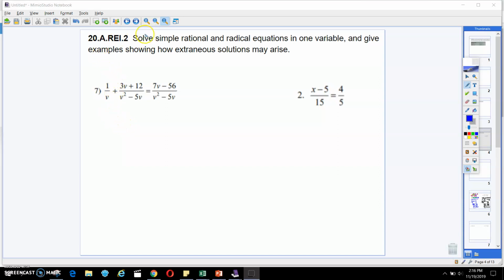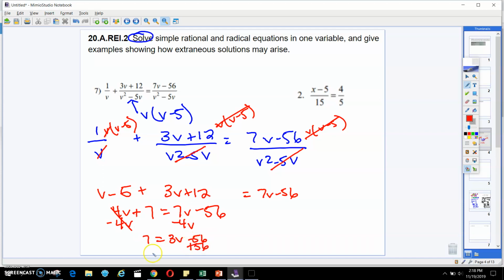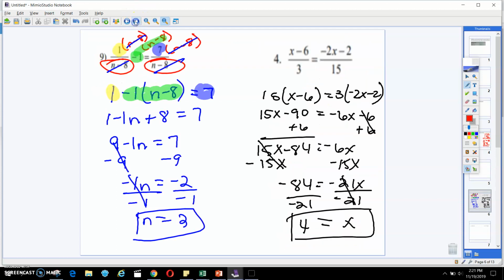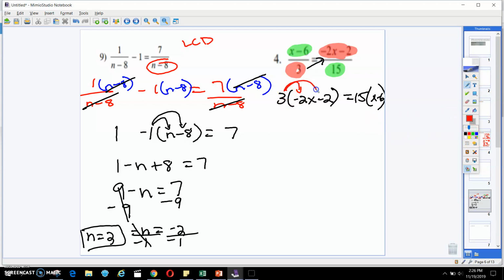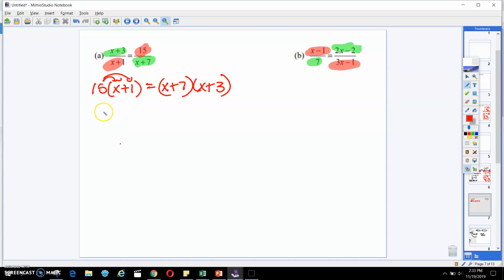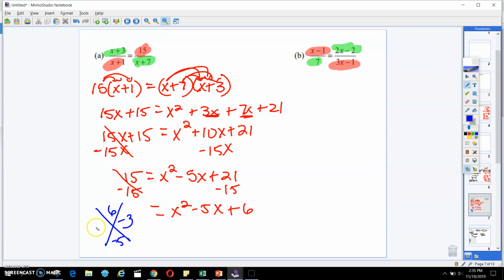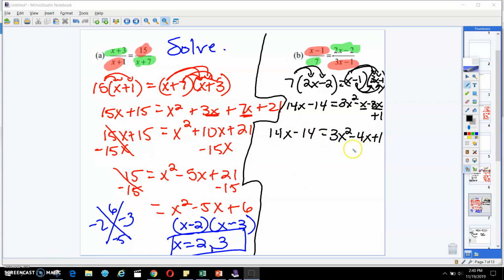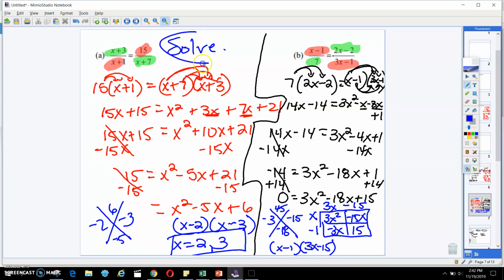unit 4a review AKS 20